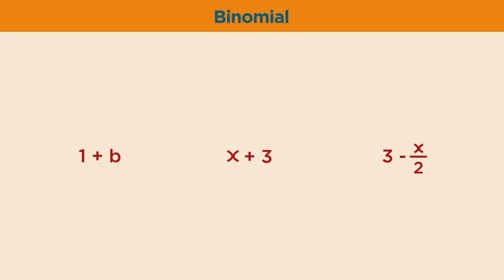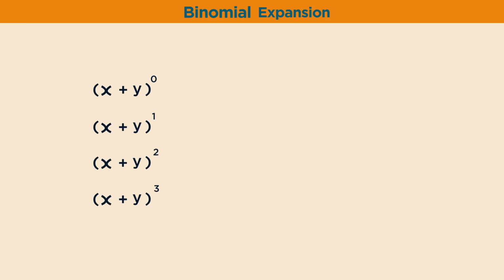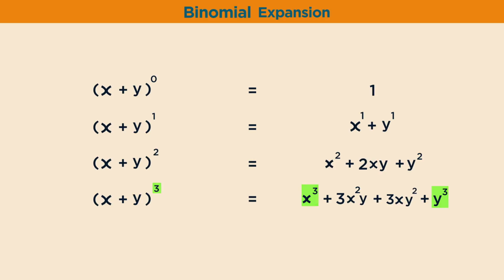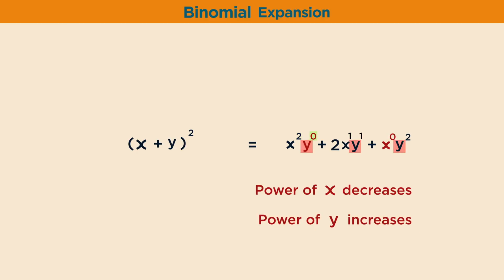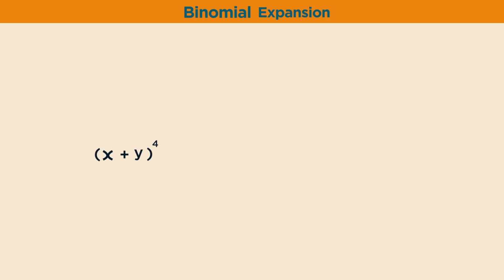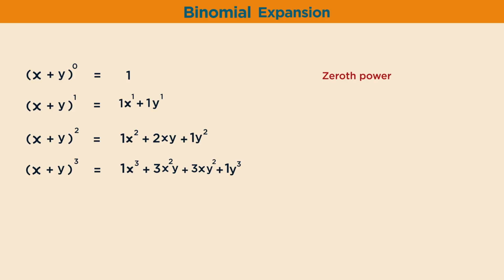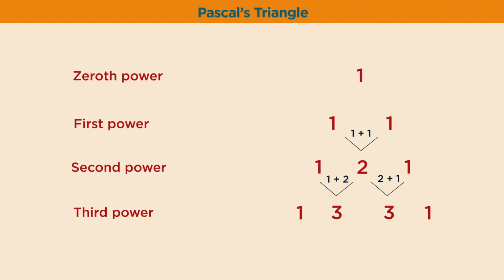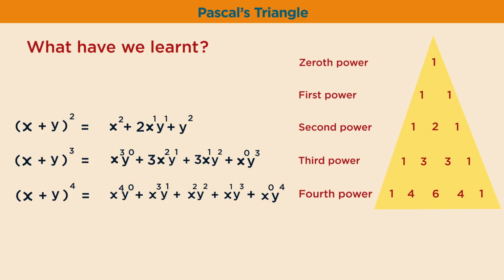Binomial Theorem Using the Pascal's Triangle Video1